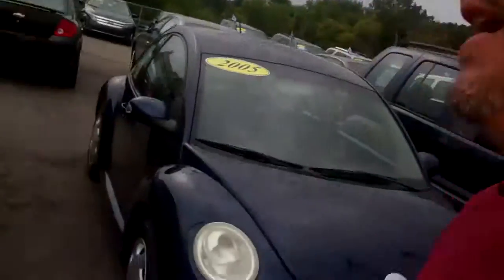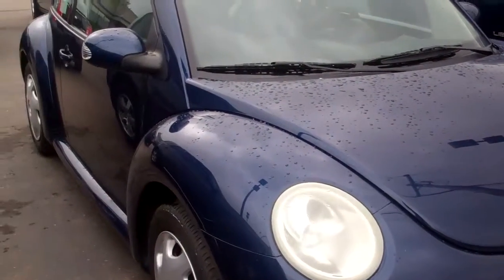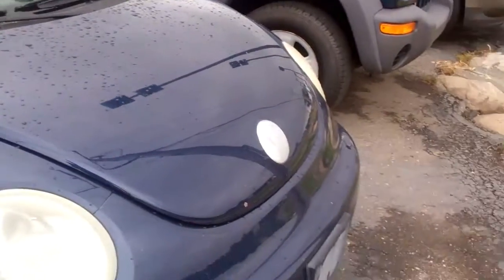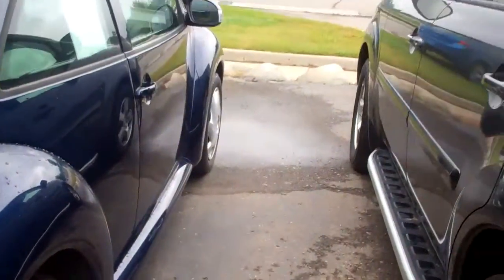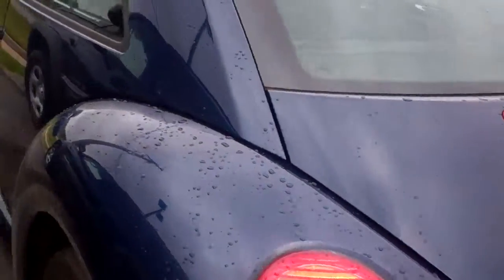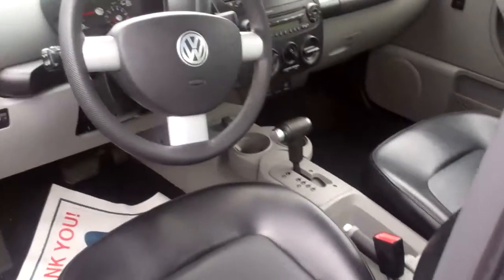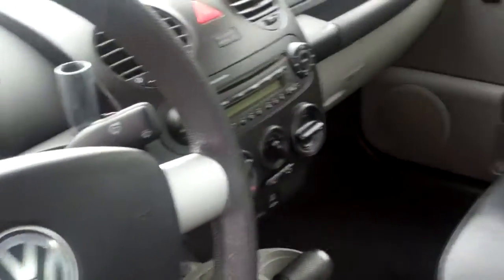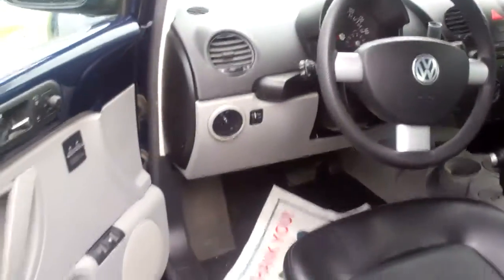2005 Beatle for Ron by Ted Coons Skalnek Ford 248 693 6241